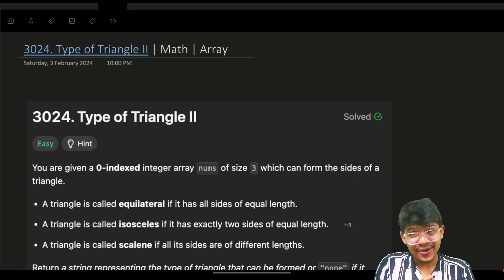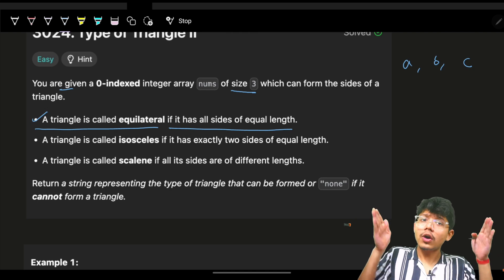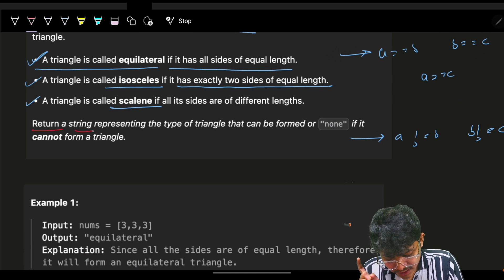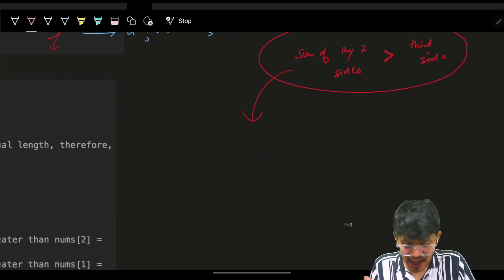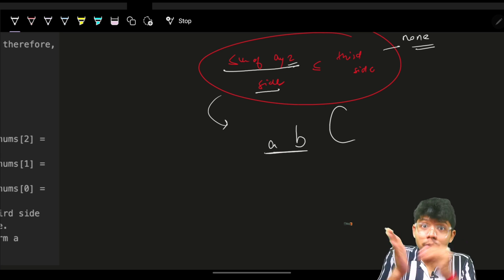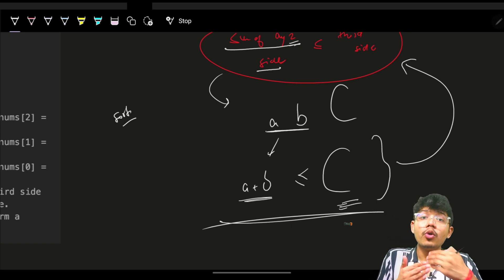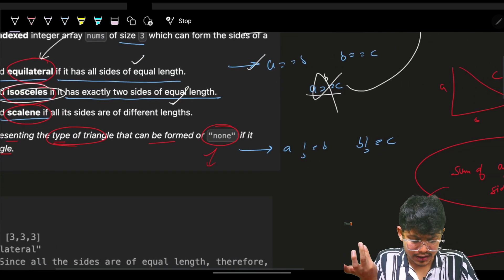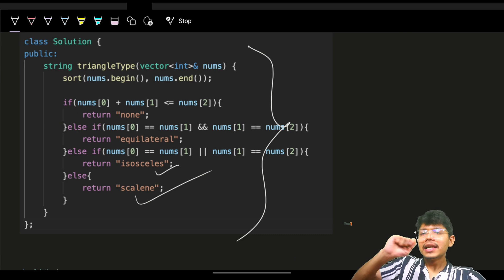3024. Type of Triangle II | Math | Array | Biweekly Contest 123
In this video, I'll talk about how to solve Leetcode 3024. Type of Triangle II | Math | Array

✨ Timelines✨